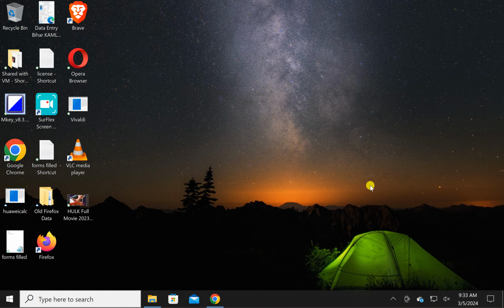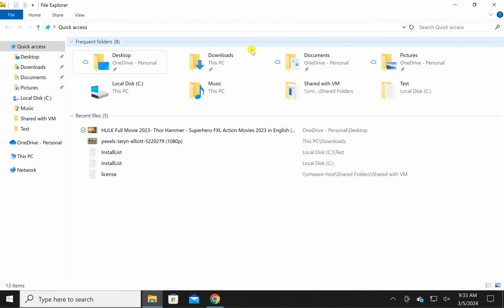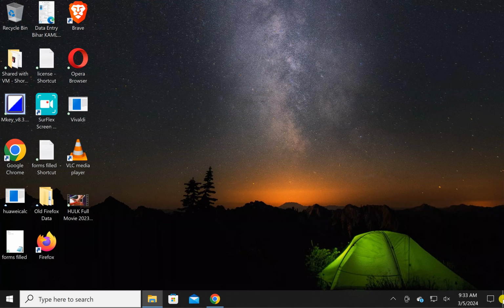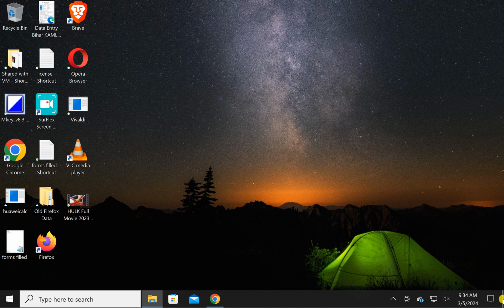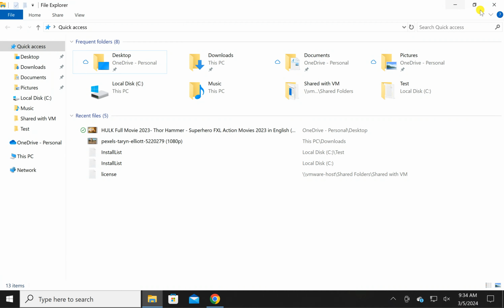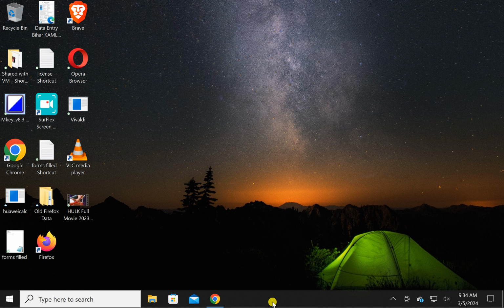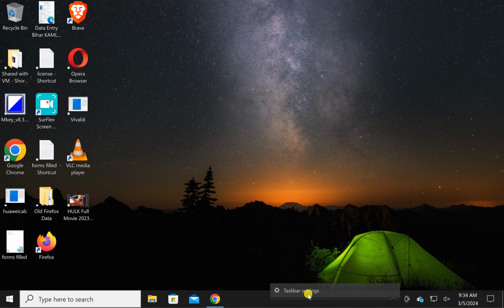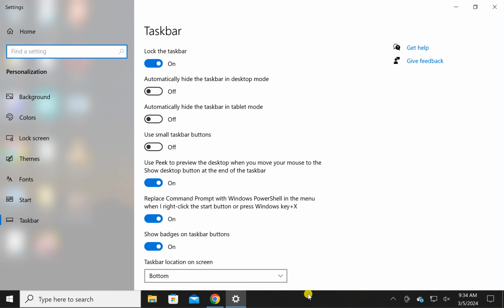How to Enable or Disable Peek at Desktop on Windows 10 | GearUpWindows Tutorial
Title: Mastering Windows 10: Enabling or Disabling Peek at Desktop

Description:
Welcome to GearUpWindows, your ultimate destination for mastering all things Windows! In this tutorial, we'll delve into the nifty feature of Windows 10 - Peek at Desktop. Whether you're a seasoned user or just getting started, learning how to enable or disable Peek at Desktop can streamline your workflow and enhance your Windows experience.

Peek at Desktop allows you to quickly glance at your desktop without minimizing all open windows, making multitasking a breeze. But if you find it distracting or unnecessary, we'll guide you through the steps to turn it off.

Join us as we navigate through the settings of Windows 10, providing clear, step-by-step instructions to help you customize your desktop experience to suit your preferences. From enabling Peek at Desktop for increased productivity to disabling it for a streamlined interface, we've got you covered.